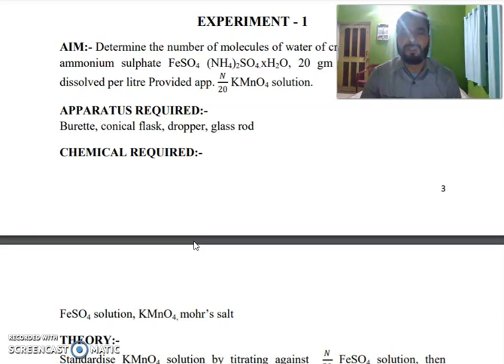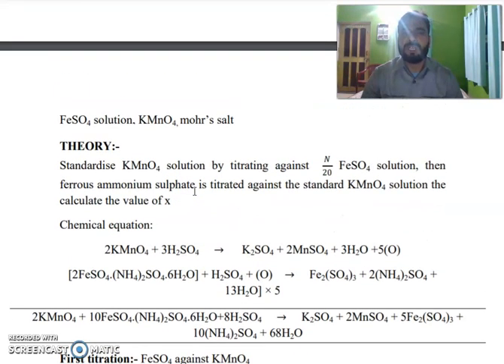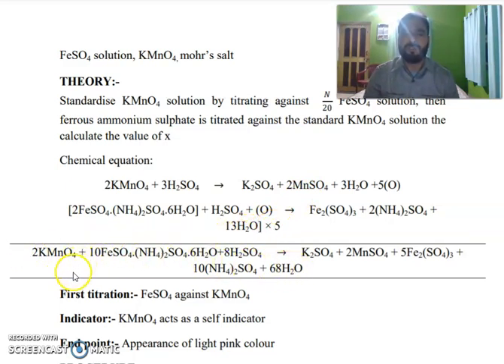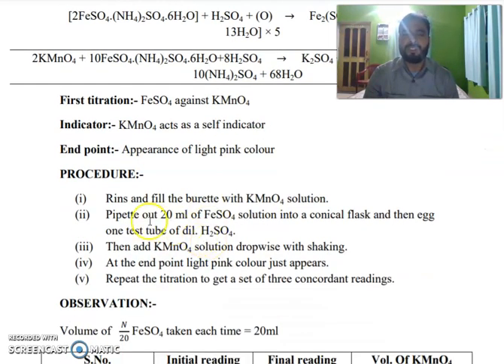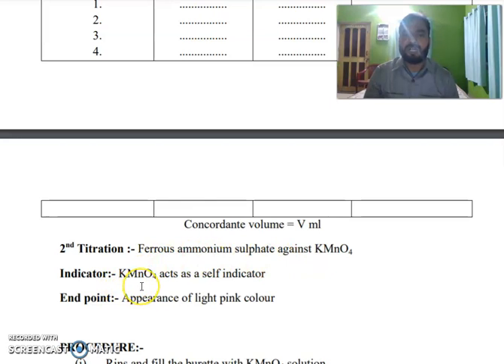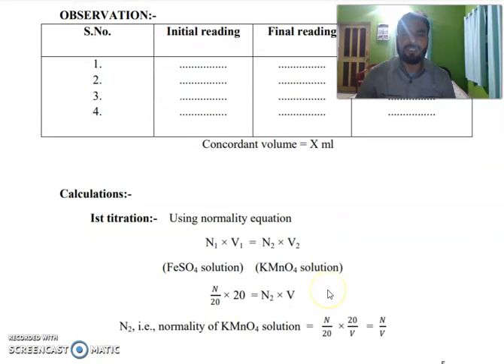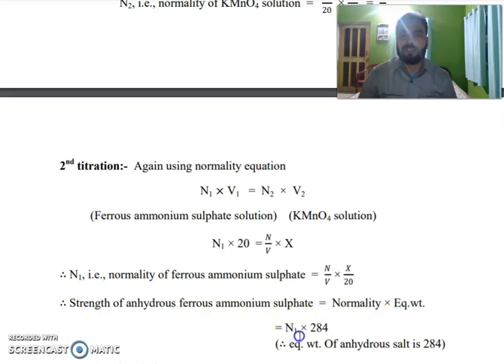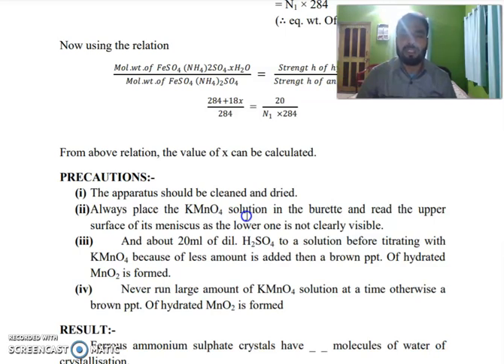Determine the number of molecules of water of crystallisation in ferrousammonium sulphate